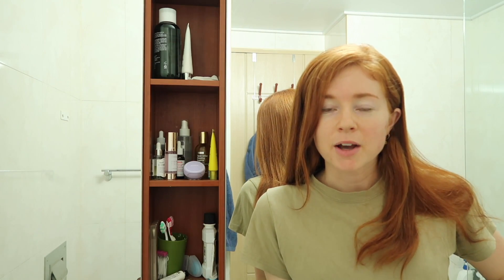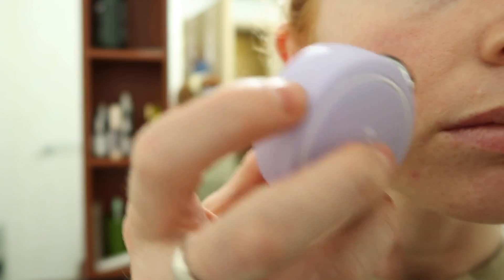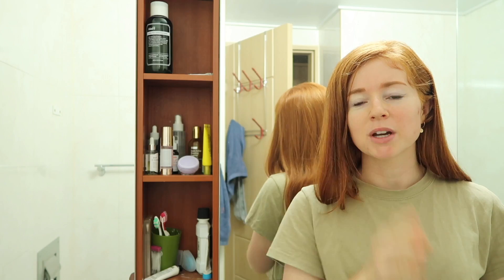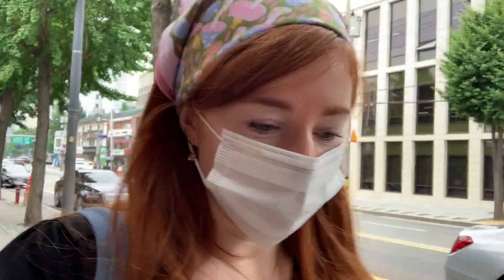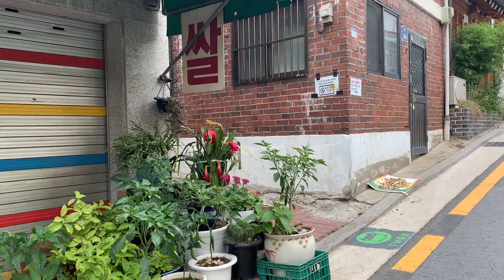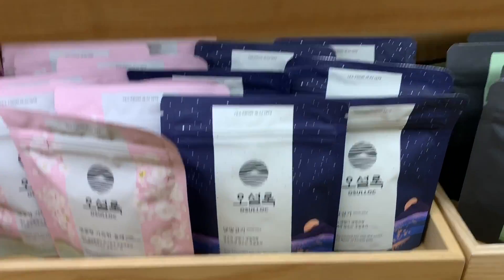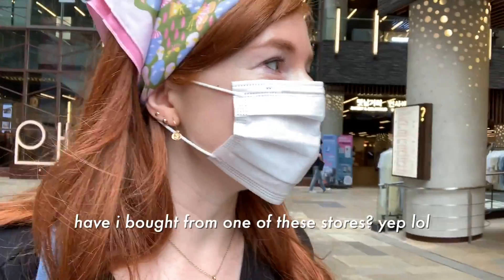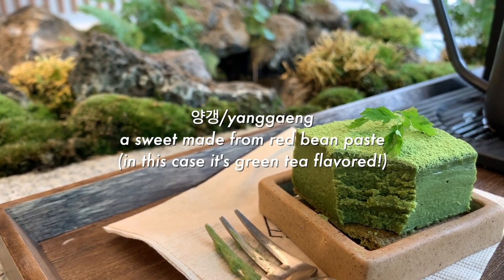Being a Tourist for a Day in Seoul, Korea VLOG + mini GRWM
Hi guys! So a few days ago I wandered around the typically "touristy" area of Seoul which is the Bukchon Hanok Village and Insadong area! I personally don't consider it tooooo touristy though because there are tons of locals who go there all the time, it just happens to be a hot spot for visitors too :) I hope you enjoyed this day as much as I did, it was nice to just wander around and discover weird little details like that street with all the portraits. Hope you're all well and sending love always!

💸TRAVELING? Use this code for a $35 DISCOUNT on AirBnb!